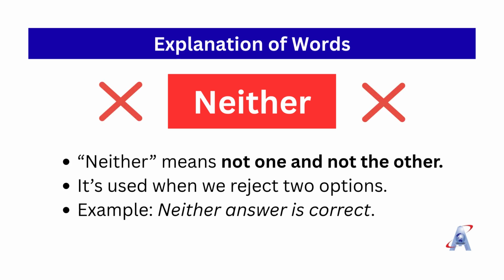How To Use Correctly - Neither vs Either in English Grammar | Easy Explanation + Quiz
Lesson 43: Neither vs Either?

Learn the difference between Neither and Either in English grammar with clear examples and a fun quiz! 🎯

Many English learners get confused when to use Neither and when to use Either. In this lesson, I’ll explain the definitions, how to use them in sentences with both singular and plural subjects, and then test your understanding with 20 quiz questions.

✅ What you’ll learn in this video:

* The meaning of “Neither” and “Either”
* How to use them correctly in sentences
* Example sentences with singular and plural subjects
* A quiz with 20 questions to practice and test yourself

📌 By the end of this lesson, you will be confident in using Neither and Either correctly in English conversations and writing.

👉 Don’t forget to pause during the quiz and write your answers in the comments section below. I’d love to see how many you get right!

Timestamps:
00:08 Introduction
00:28 Meaning of “Neither”
00:46 Meaning of “Either”
00:57 Example Sentences
01:28 Quiz Instructions
01:38 Quiz (20 questions)
05:39 Closing

✨ If you enjoy learning English with me, please:
💬 Comment with your quiz score

📚 Boost your English skills! This short video clarifies the difference between 'neither' and 'either,' two commonly confused words. Enhance your grammar and expand your vocabulary with this essential english lesson. Perfect for anyone looking to learn english effectively!